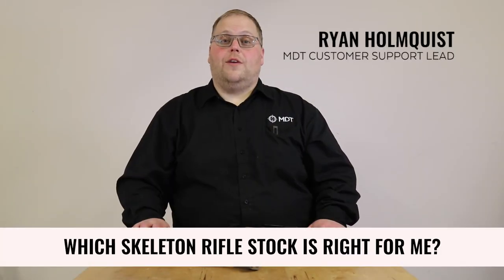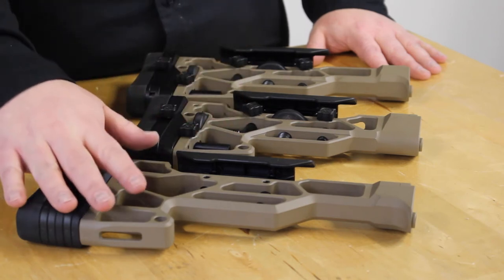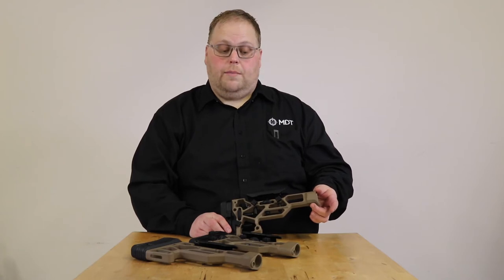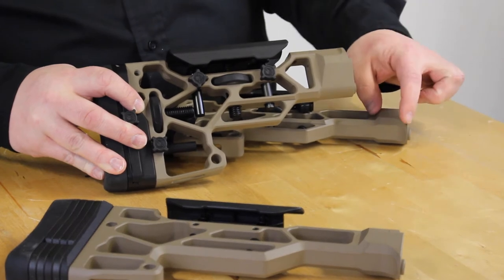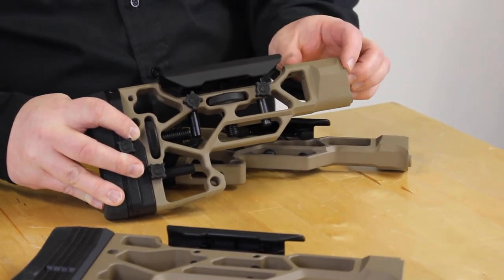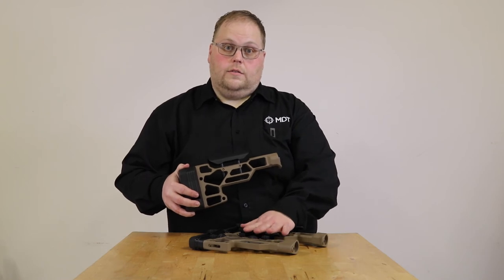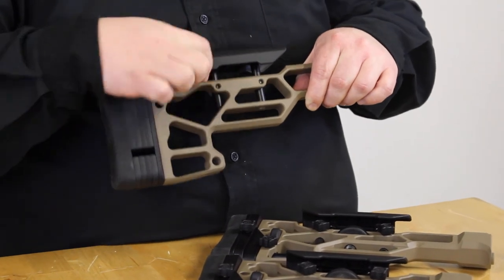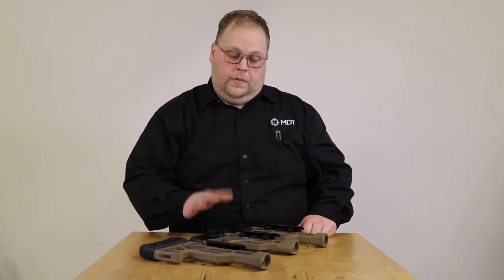MDT FAQ - Which Skeleton Rifle Stock (SRS) Is Right For Me?